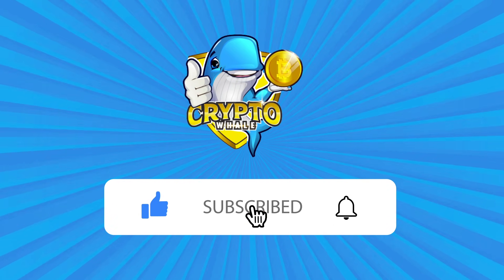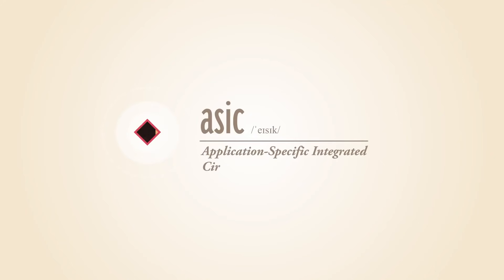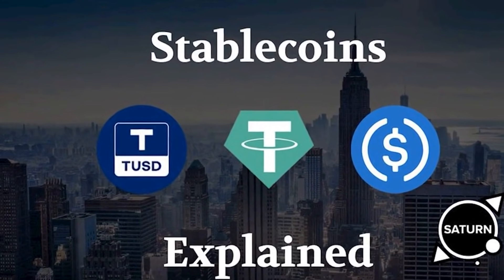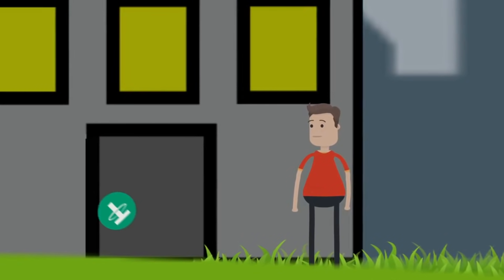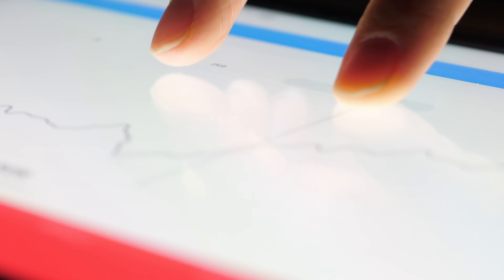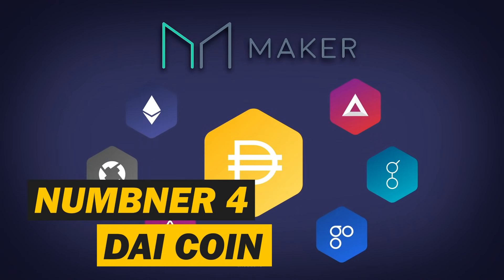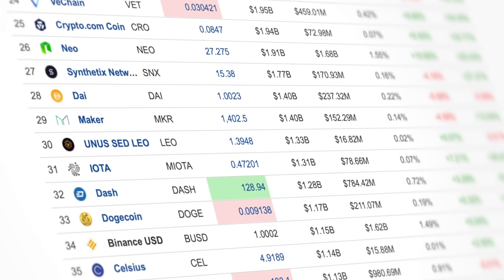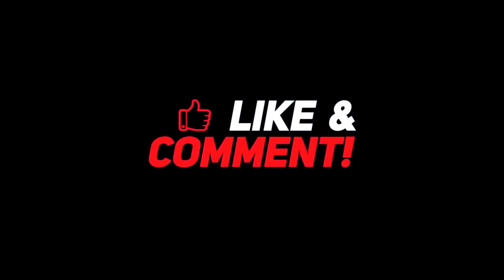Stablecoins - what are they and usecases as Cryptocurrency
Hello Viewers, in todays Video of Crypto Whale we do explain Stablecoins and their use in the Cryptocurrency and DEFI universe.

To be honest I am only staking in DEFI with Stablecoin Pairs - playing safe and using it for Payments. What do you use Stablecoins for and have you even used them yet ?

In this Video we disucss the several Stablecoins which exist and are used on a daily range with very big trading volume.